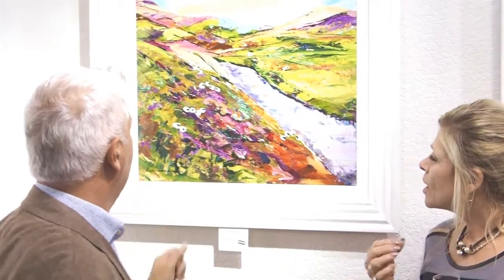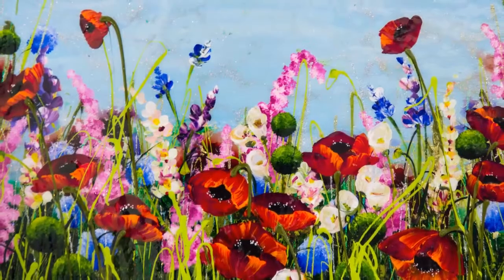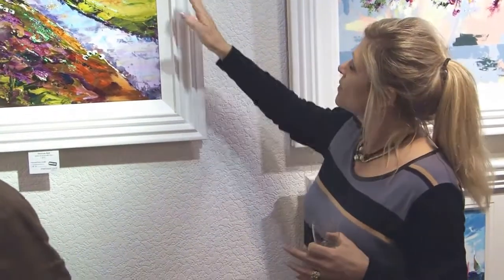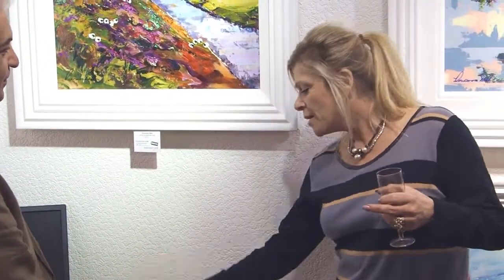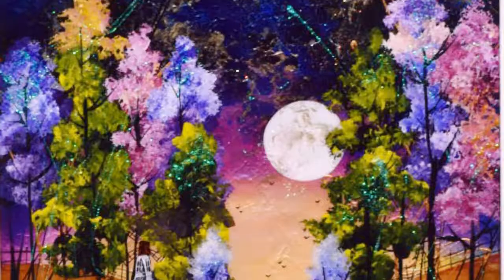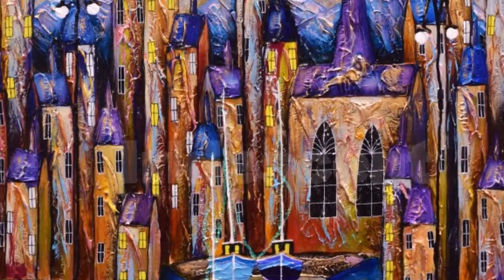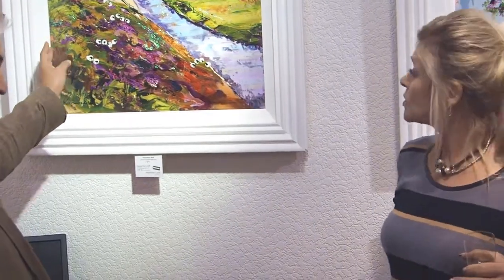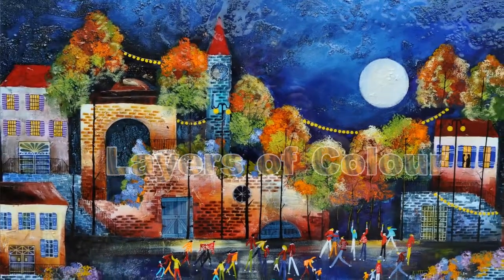A Conversation with Artist Rozanne Bell at the Harrison Lord Gallery in Brighouse, West Yorkshire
The Harrison Lord Art Gallery in Brighouse is always delighted to exhibit the work of Rozanne Bell. At a recent visit to the gallery, we took the opportunity to ask Rozanne about her work.
Rozanne is the UK’s best-selling artist and a look at her colourful and uplifting paintings will show you why.

The Harrison Lord Gallery always features her latest paintings. The art is vibrant and is the epitome of fun.

Her many fans eagerly await her visits to West Yorkshire and the next date to put in your diary is September 28th 2019.

Call into the Gallery soon to purchase the Rozanne Bell painting you've always promised yourself.